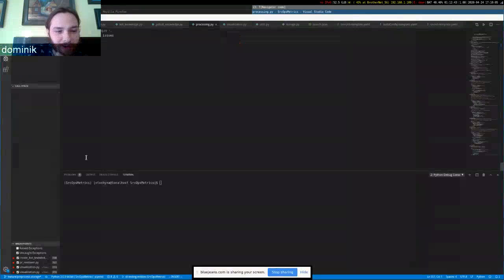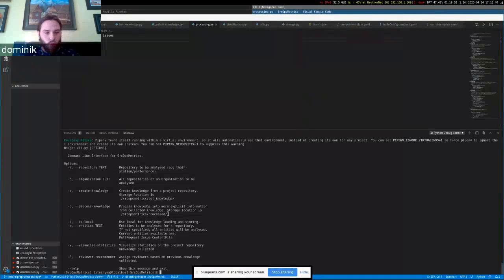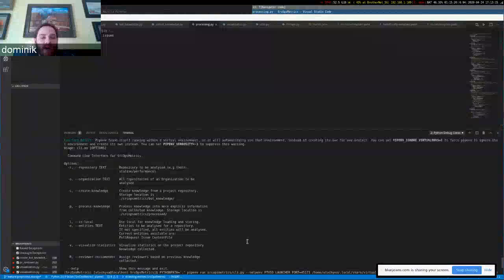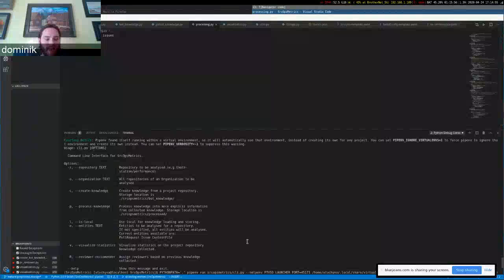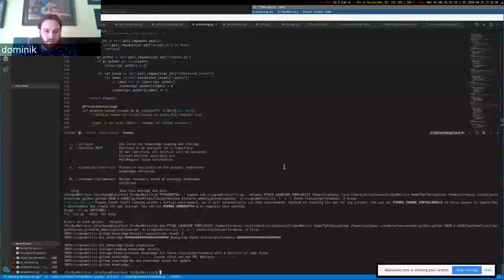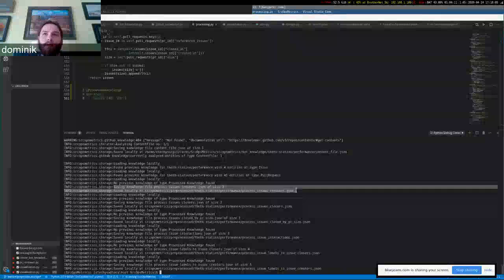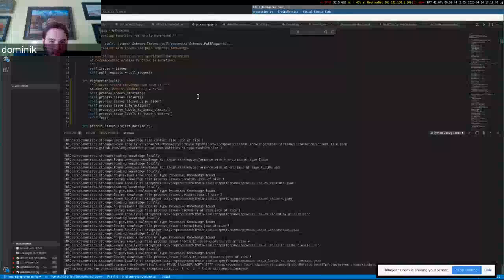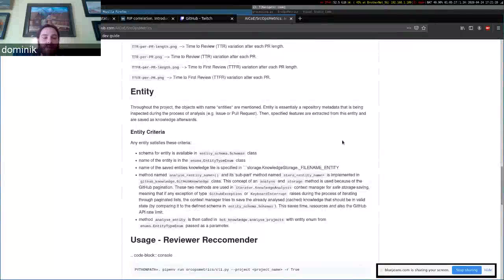a quick update on SrcOpsMetrics (dtuchyna)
Features:
new options available for CLI module - for specifying entities and -p for explicit storing of processed knowledge

Storing and loading processed knowledge is now made easier, both for code and contributors